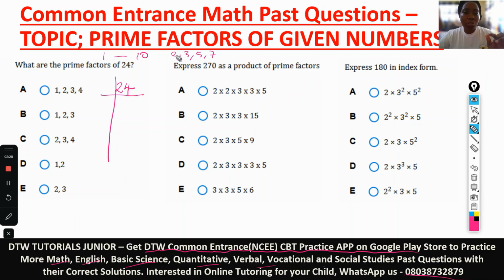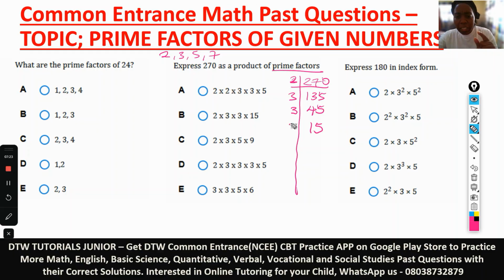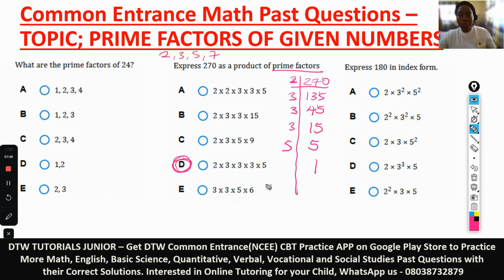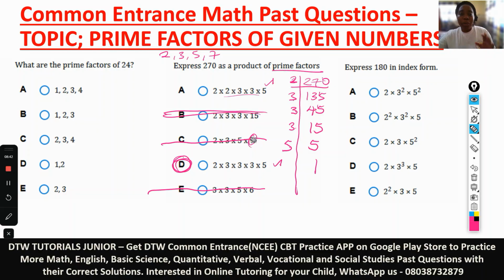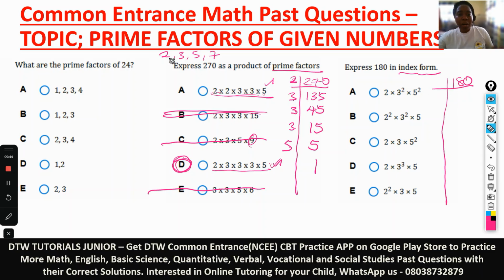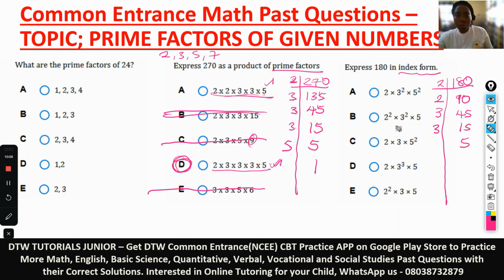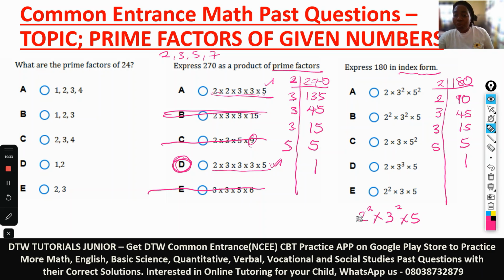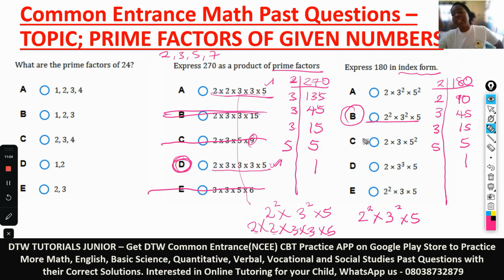Common Entrance Past Question on Prime Factors of Given Numbers Primary 5 & 6 Math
GET DTW TUTORIALS COMMON ENTRANCE 2026 NCEE CBT EXAM PRACTICE APP for all Subjects with over 5000 Past Questions and Correct Solutions to Practice with offline!(Activation cost is N4000) Download Links Below for Mobile Phones & Laptop Computer;